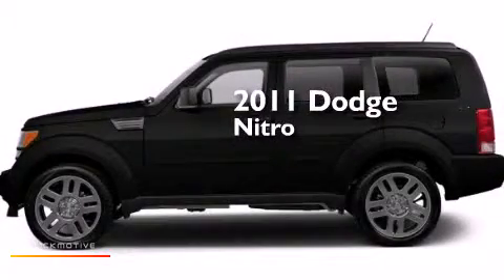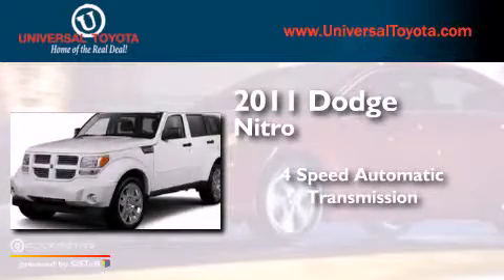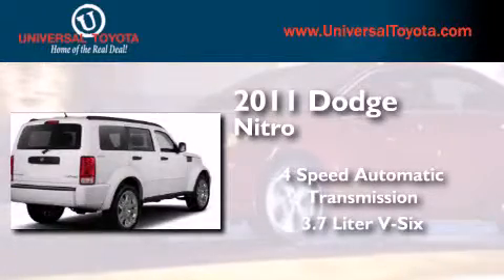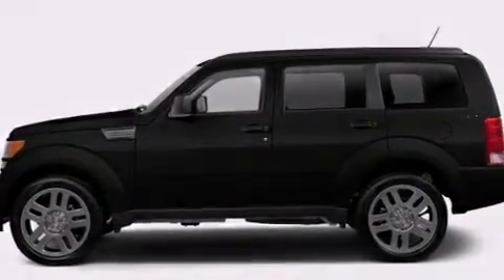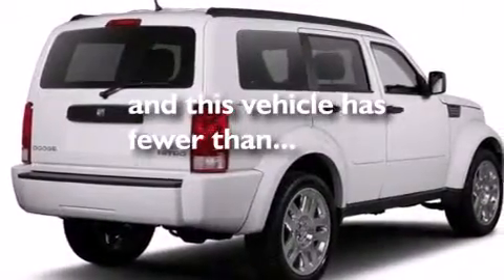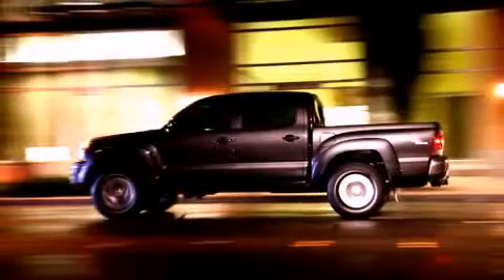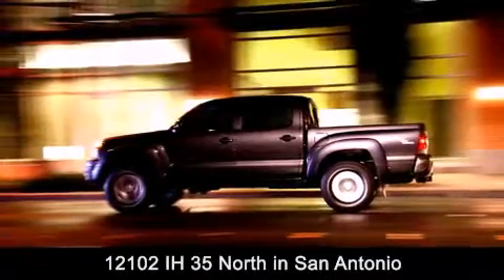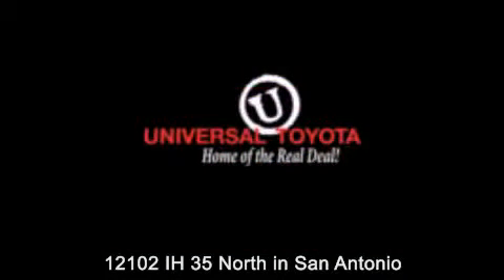Preowned 2011 Dodge Nitro Boerne TX Universal Toyota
We have been honored to serve the San Antonio TX area , we promise that your experience at our dealership will exceed your expectations ! Year : 2011 Make : Dodge Model : Nitro Engine : Gas V6 3.7L/226 Trans . : Automatic Exterior : Black Miles : 38,049 Interior : Black Stock : 323032A Universal Toyota 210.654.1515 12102 IH 35 North San Antonio , TX 78233